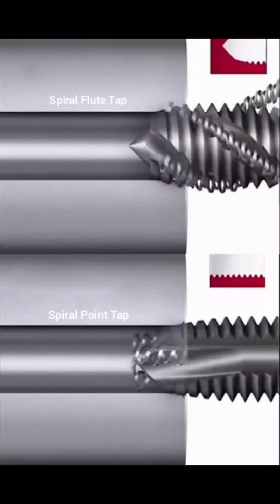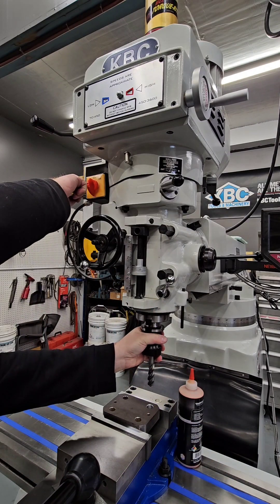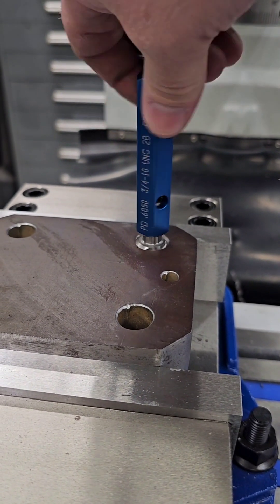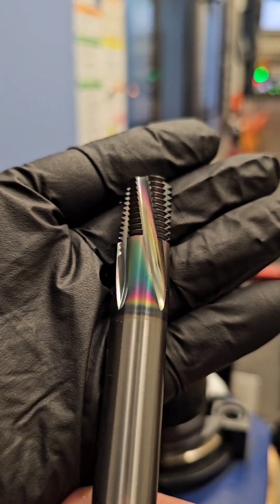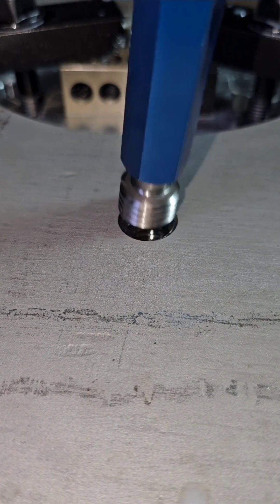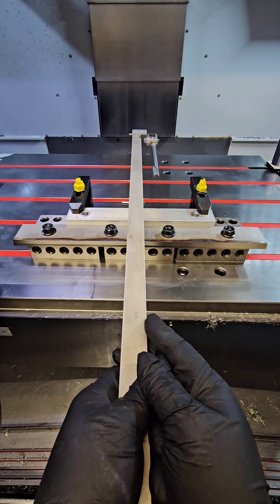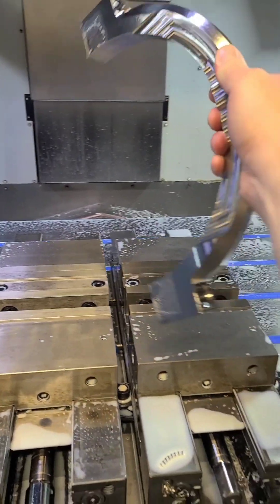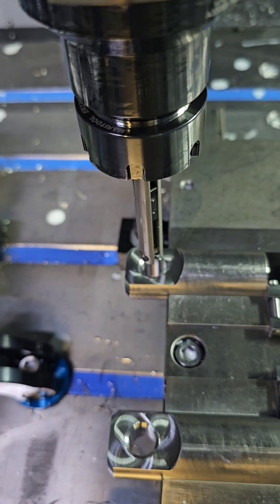Machinist Tips and Tricks Volume 4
We have thousands of tips and tricks still to share.  If you would like to see a specific topic covered let us know in this comments below.

FREE Manufacturing Education and our popular T-Slot Covers
Find us Online
Filmed with: Sony Alpha ZV-E10 | Samsung Galaxy S23 Ultra
Audio: Deity V-Mic D4 Mini